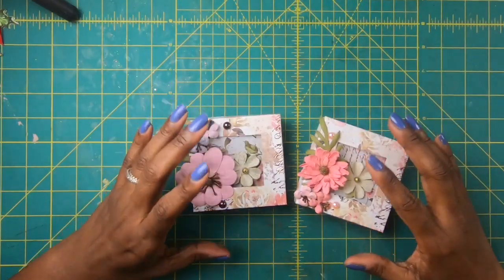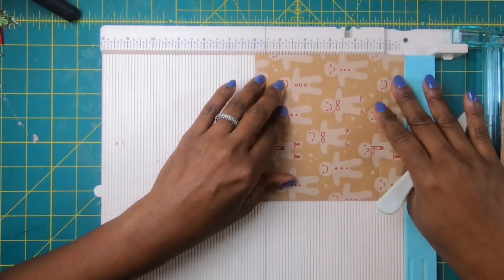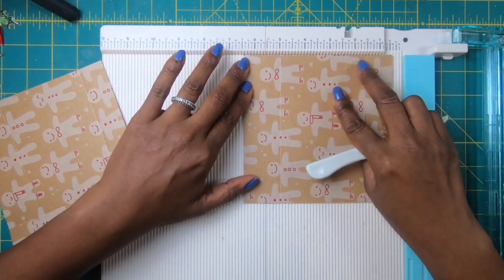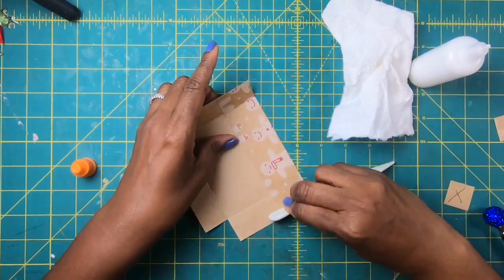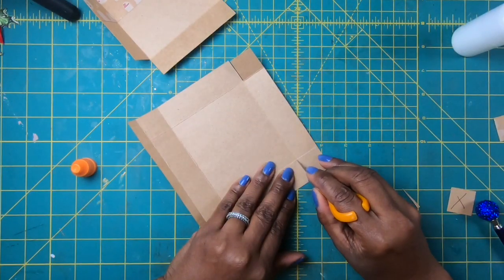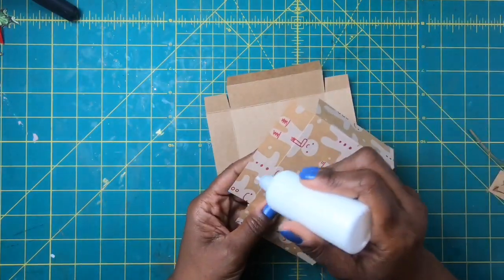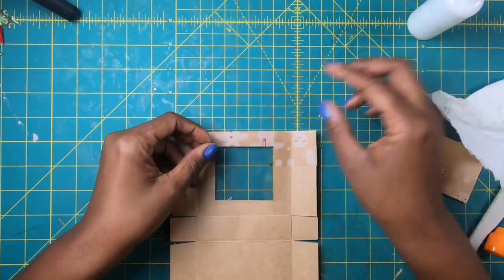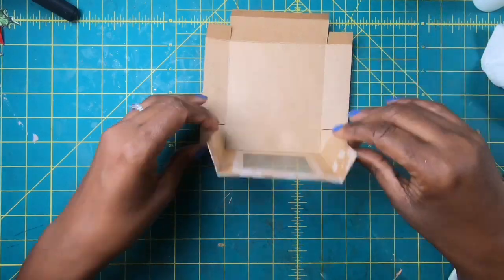⭐️⭐️CRAFT FAIR DELIGHT⭐️⭐️ BOXED CARD SET WITH JUST ONE 12X12 PAPER OR FOUR 6X6 PIECES OF PAPER!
🚫All contents of this video tutorial are original creations and original works of the Posh Paper Lady.  YOU DO NOT HAVE MY PERMISSION to shop this channel and steal my tutorials for use as a tutorial on your channel, blog or social media.  Please feel free to make and show my creations as PROJECT SHARES with attributes back to the Posh Paper Lady and a link directing your viewer back to my channel for the tutorial.  I will seek all available remedies (legal and otherwise) for those who steal the contents of this video tutorial for use as a tutorial on their channel, blog or social media.  🚫

With just one sheet of 12x12 paper or four pieces of 6x6 paper, you can make this beautiful boxed set complete with 3x3 cards!  Crafting made simp,e and elegant...GIVE IT A TRY😀

Mini brads.
Claw Box Feet.
Regular Box Feet.
Paper scoreboard and Cutter
Coils 3/8 wire
Coils 1/2 silver
Coils 3/4 gold
Studio photo Lights
Finger Blade
Button pin backs de
5/8 inch tape
1 inch tape
1 1/2 inch tape
Reptile Glue
Purse Handle Chains
2oz plastic glue bottles
Corner Chomper
Magnets 10x1mm
Tiny magnets 6x1mm
Paper Crimper
Corrugated Embossing Folder
8oz bottles
1oz bottles
Honeysew knob rivets
HARDWARE-drawer pulls
Jewel Picker
ACETATE SHEETS